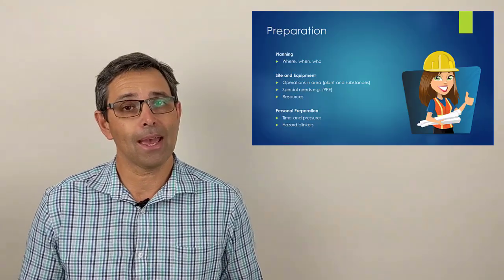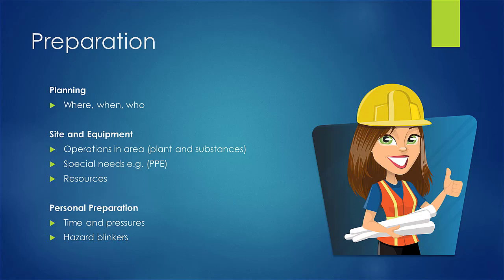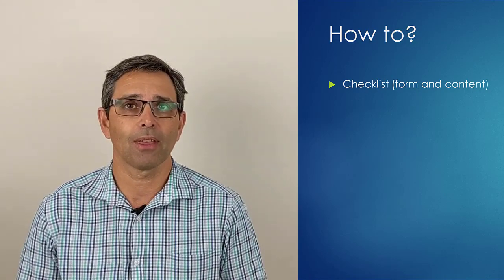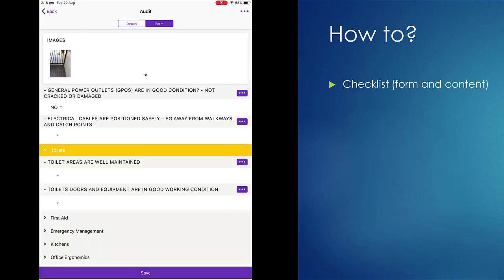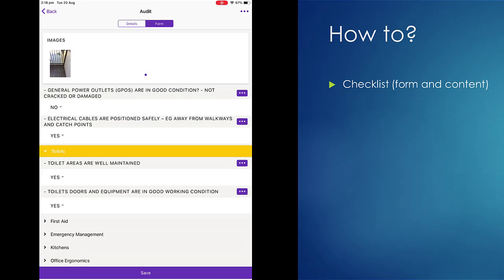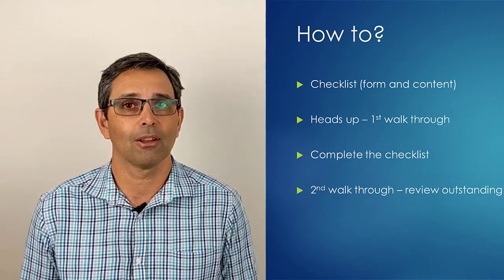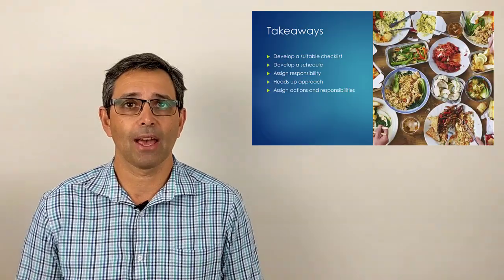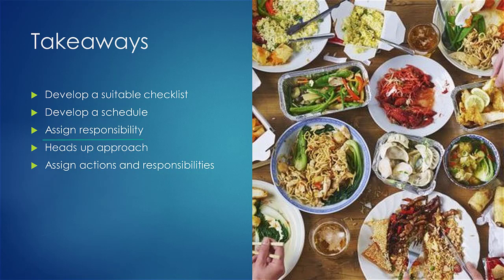WHS - Hazard Inspections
In this video, Michael discusses hazard inspections in the workplace.

Momentum Safety and Ergonomics is based in South-East QLD but regularly provides services to clients across Australia.

Find out about the Quality, Health and Safety Software that Michael recommends to his clients

for current links to WHS resources.

If you haven't seen the other videos in this series, check them out on this channel, as Michael has covered a wide range of topics related to safety at work.